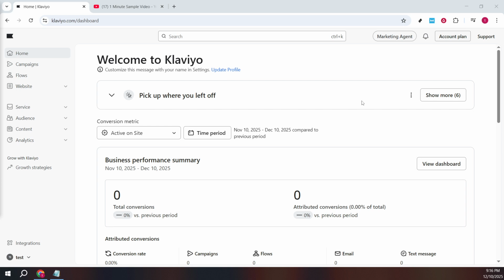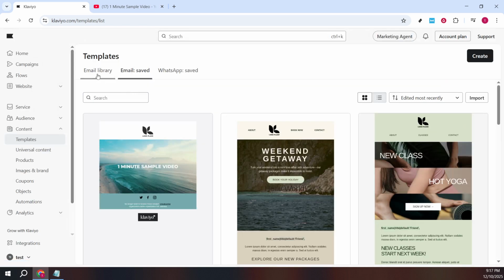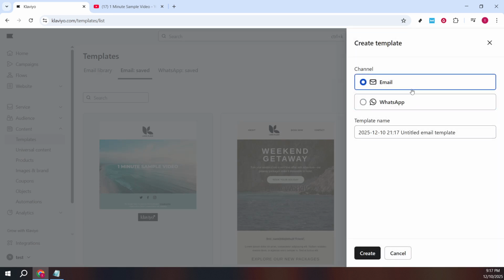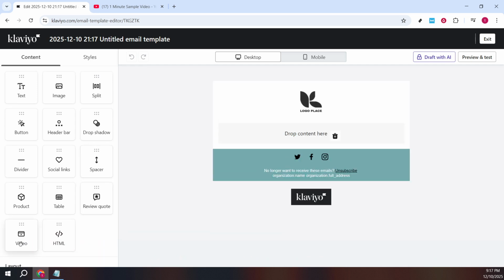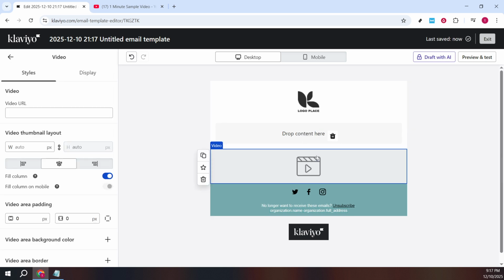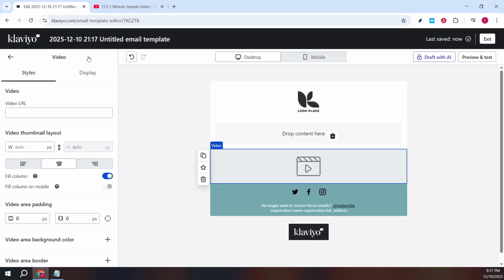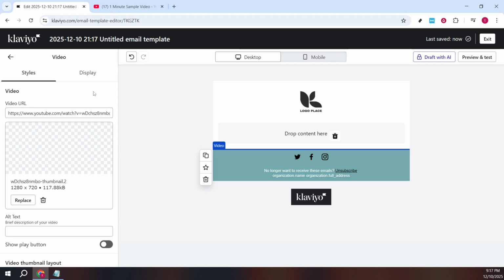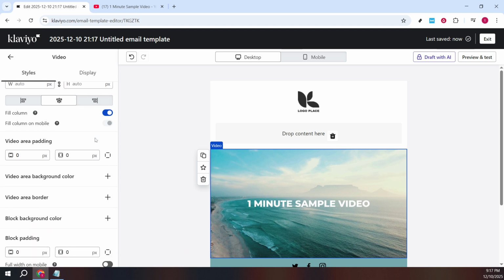How To Add Video To Email In Klaviyo [2026 Guide]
How To Add Video To Email In Klaviyo